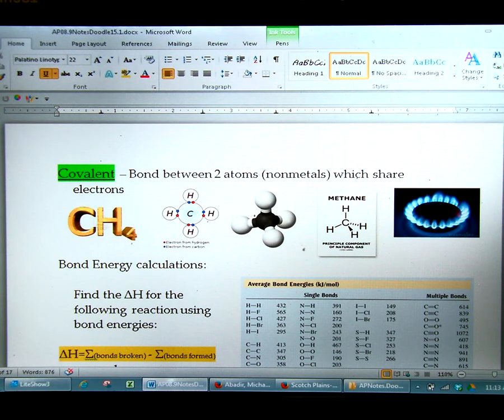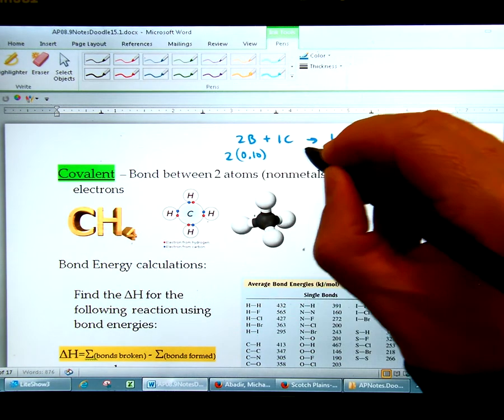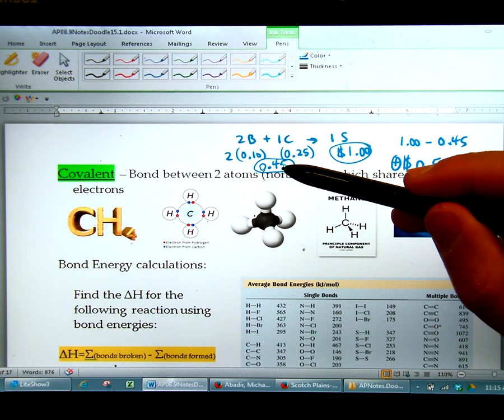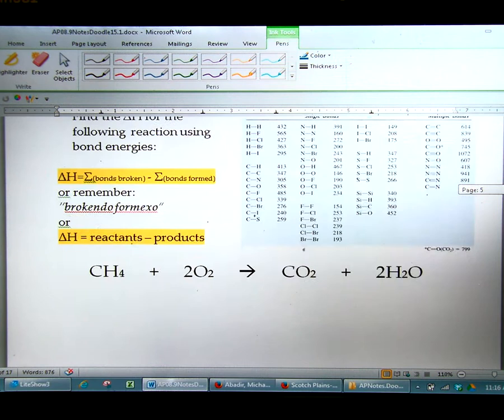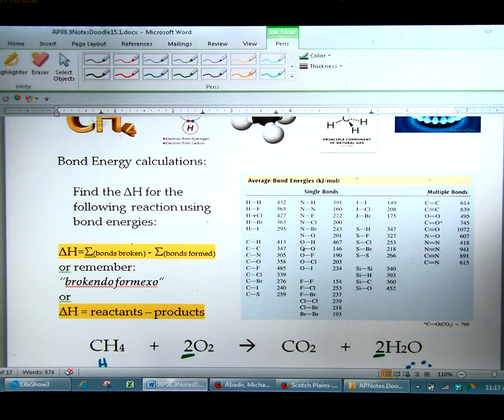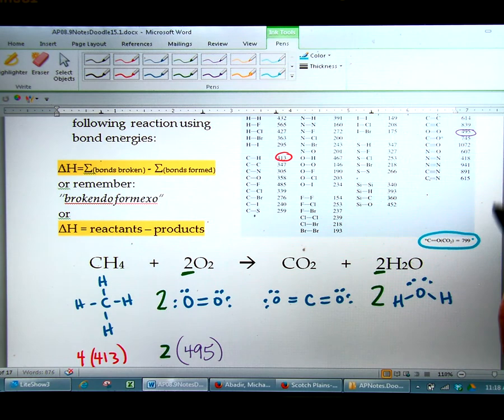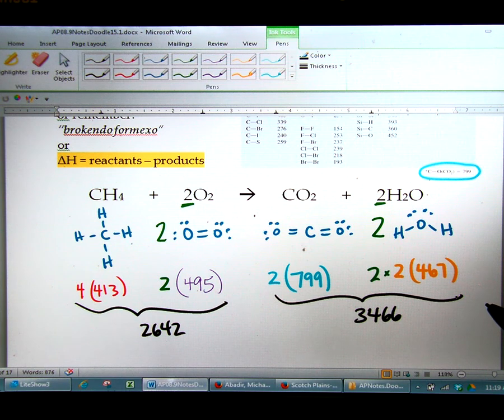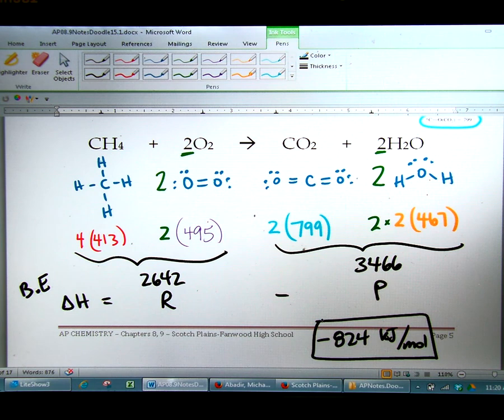APVideo08 Notes4 BondEnergy